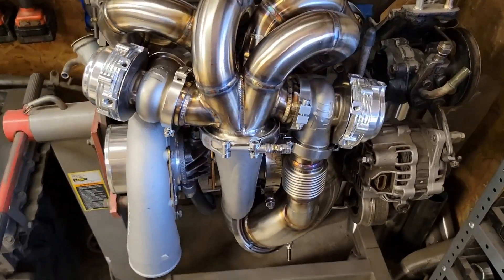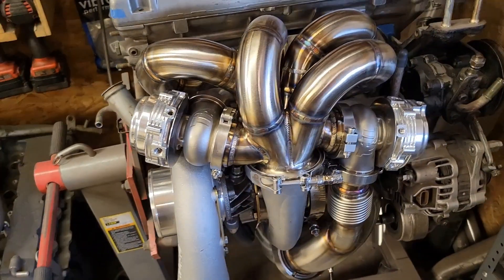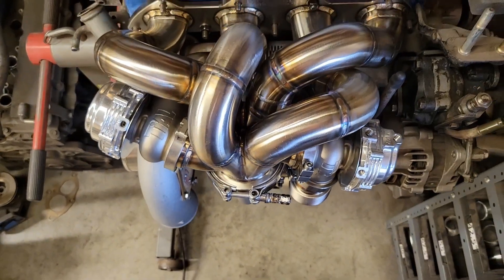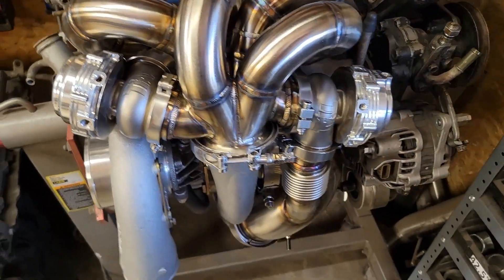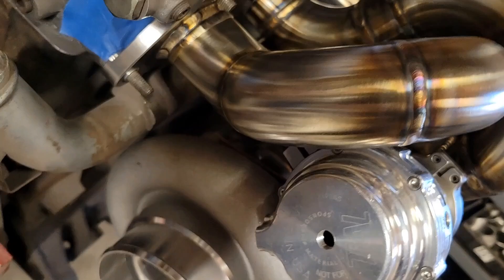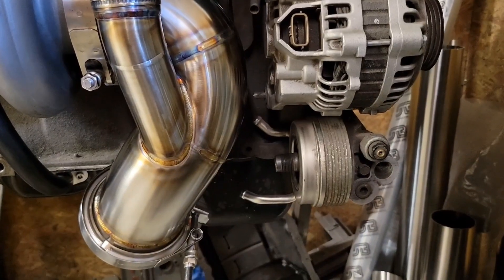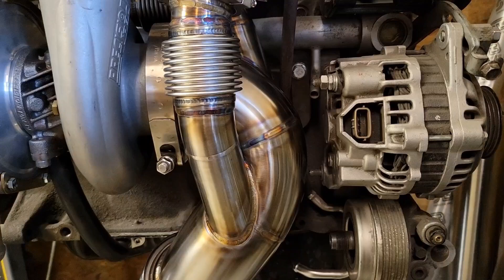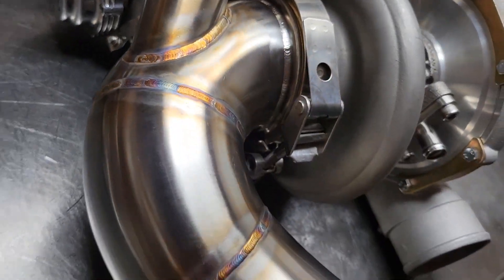1000hp+ capable Evo 3 turbo setup, packaging a PT6870 next gen while retaining A/C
Showing some of the routing and details behind this 1000hp+ capable PT6870 large frame v-band setup for an Evo 3. Tucked into the tighter engine bay, still retaining A/C, and recirculating both 44mm MVR wastegates into a 3.5" exhaust.
Usually with an early Evo you can tuck the radiator into the core support to give turbo/setup room similar to a DSM, but with A/C that's not an option. A half radiator will be used here for easier serviceability, but the entire placement was revamped to package into the space available